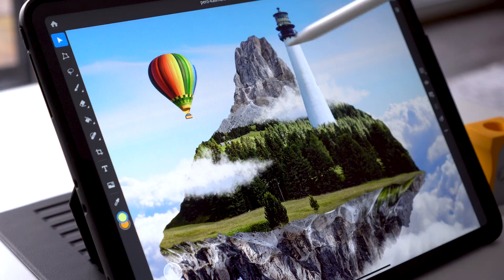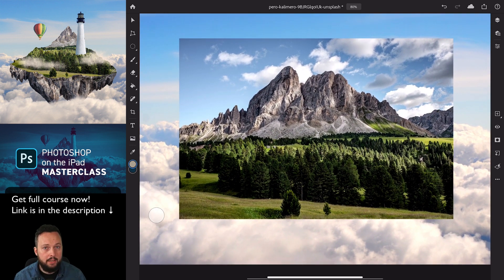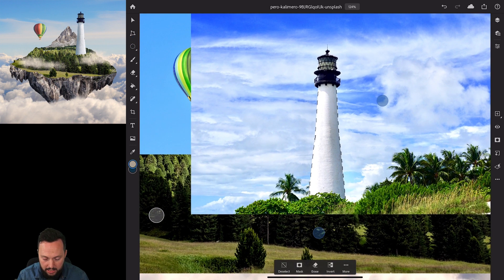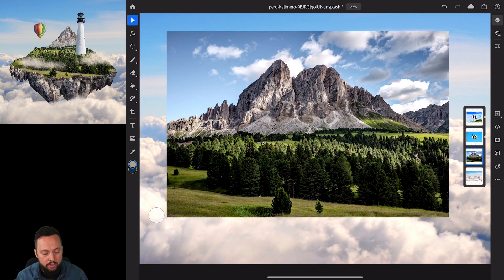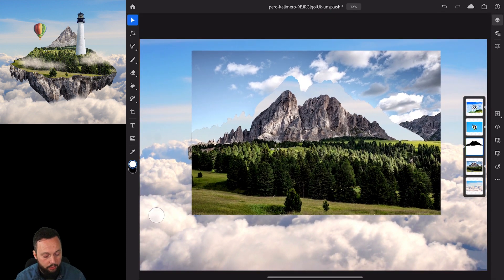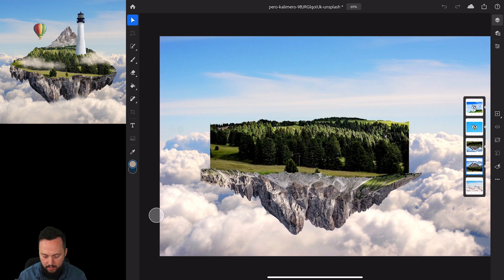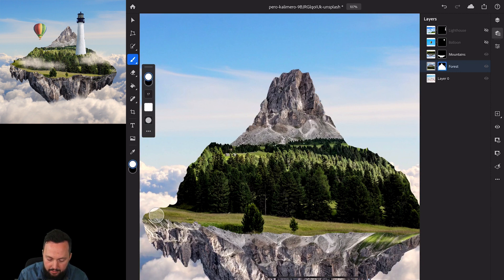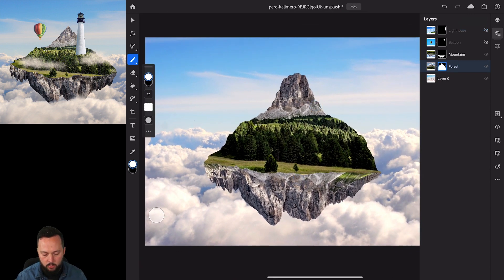Creative Composition with Photoshop on the iPad - Floating Island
In this tutorial I will use Photoshop on the iPad and four images to build an imaginary floating island composition with layer masks, adjustment layers and other non-destructive techniques. You can follow along by downloading the photos I’m using from Unsplash.

0:00 - Intro
0:49 - Preparing the composition
2:04 - Selecting images
4:42 - Aligning composition
5:32 - Refining edges
9:38 - Adding the lighthouse and the balloon
11:35 - Integrating layers together
13:28 Adding an adjustment layer
15:26 - Additional details